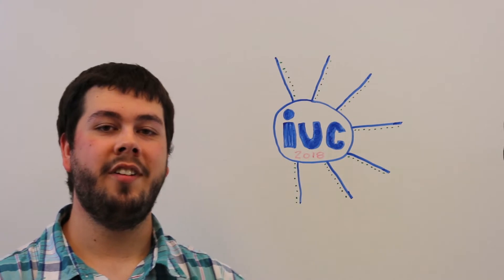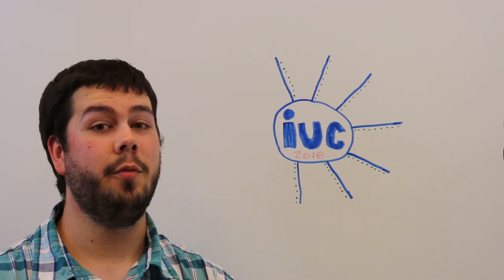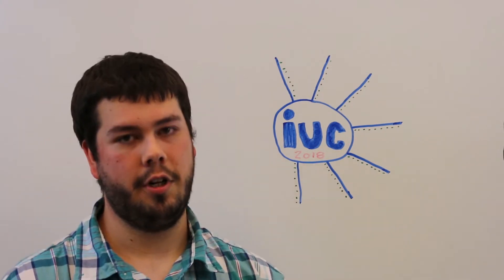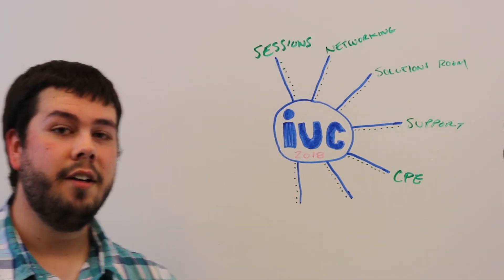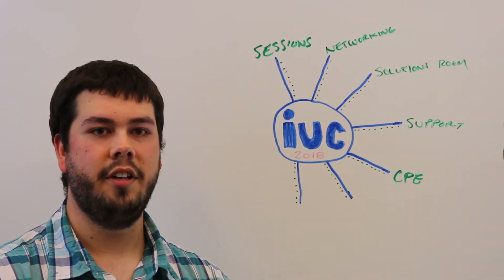Whiteboard Wednesday - 27 - Why YOU should attend IUC 2018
On this episode of Whiteboard Wednesday, Dylan Moats explains many of the reasons you should attend this year's MRI International Users Conference in Atlanta Georgia, October 14-17.